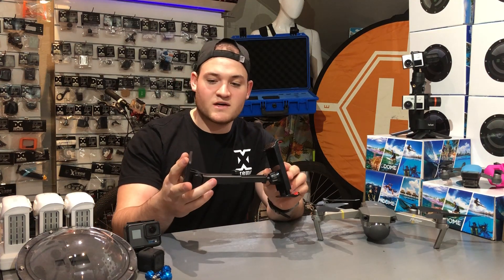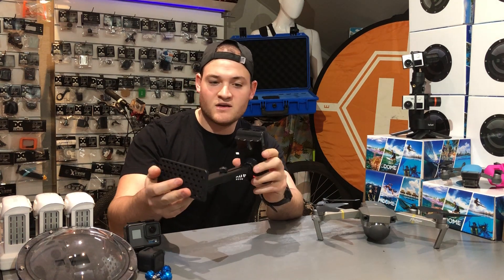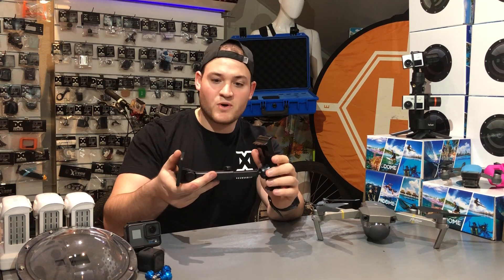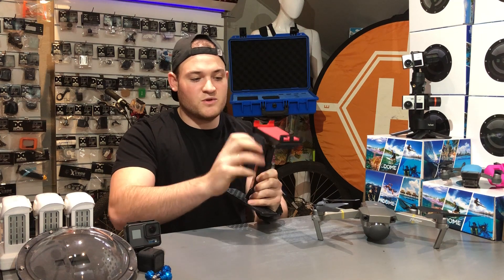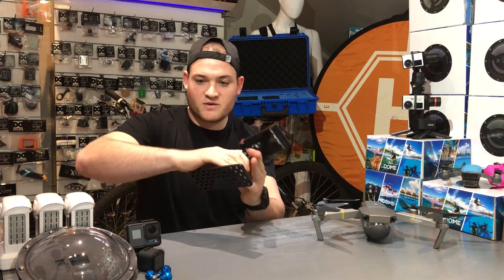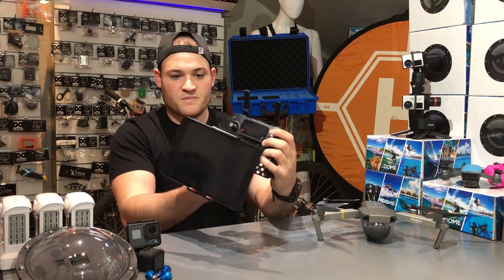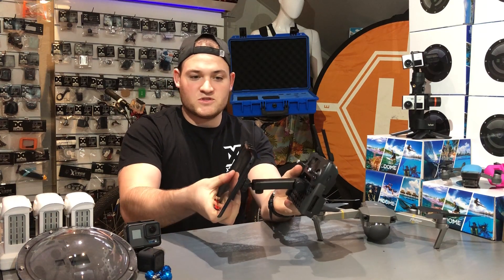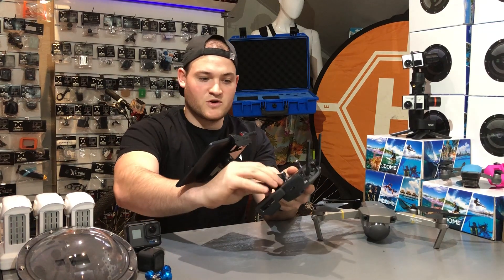Xtreme Xccessories Tablet Holder for DJI Mavic and Spark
This Mavic Tablet Holder is ready to take your drone exerience to the next level!

120mm-190mm wide support 4-12 inch phone & Tablet, 45 degrees to up and down support a clean view, Tighten & Stable, Will stay the place you need.

Just need 2 step to snap on / off with no tools.
Foldable and Light weight,only about 188g.
4.9 inch height, will not touch hand.

*Remote not included*